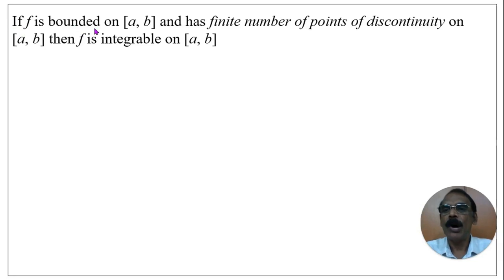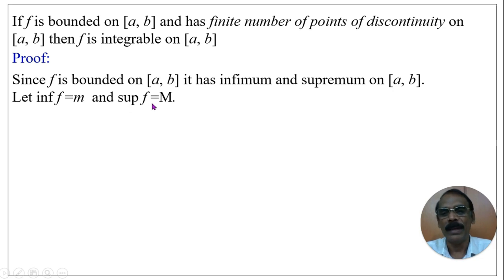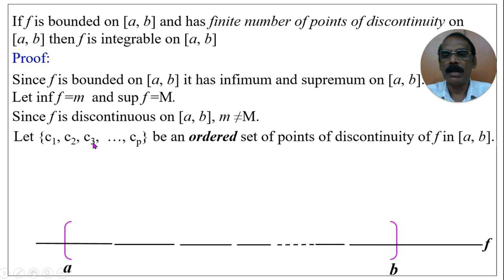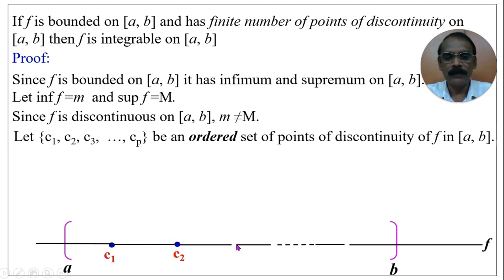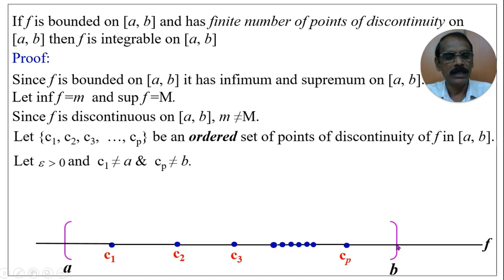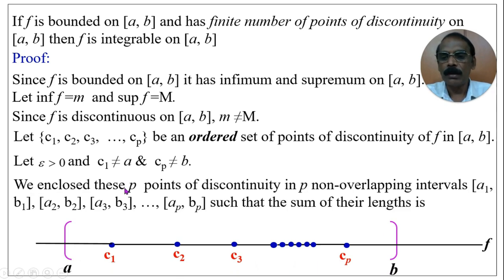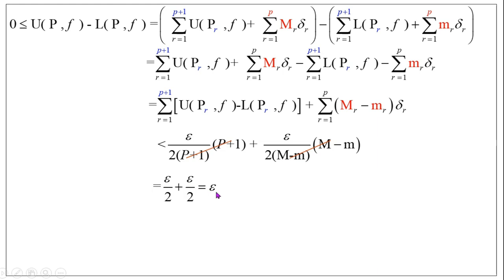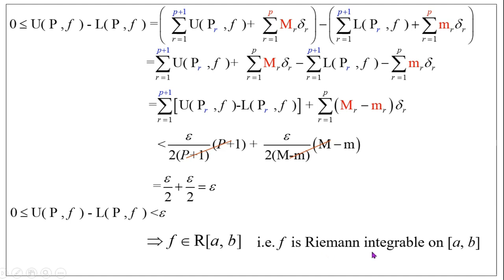If f is bounded & has a finite no. of points of discontinuity on [a,b] then f is integrable on [a,b]